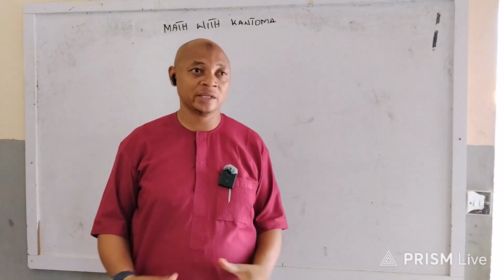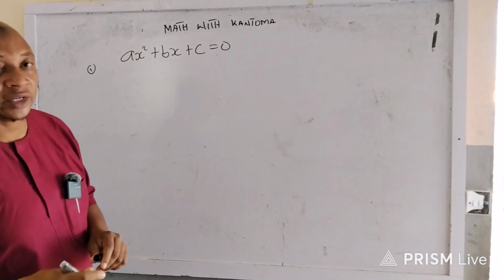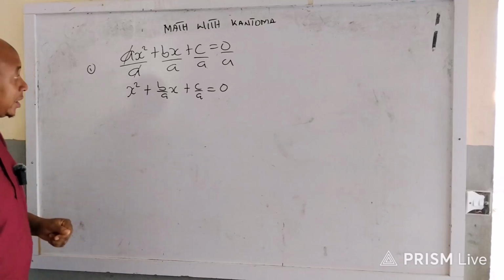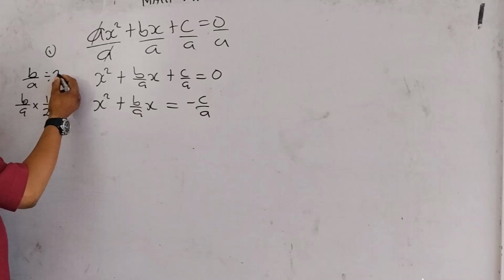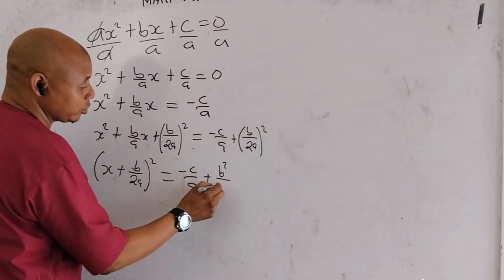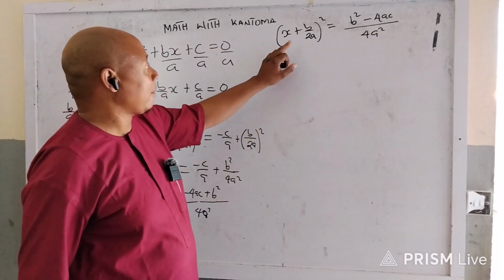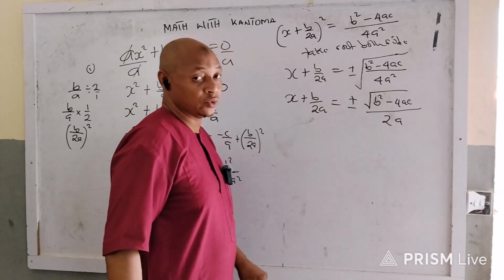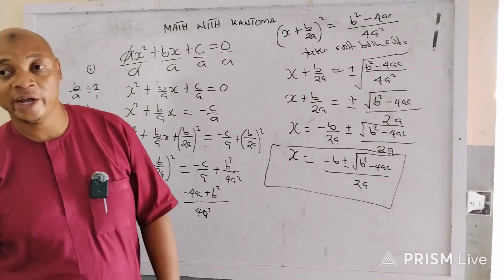Completing the square method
Quadratic equation using completing the square method to prove the quadratic formula.